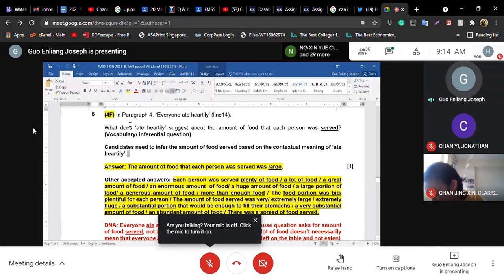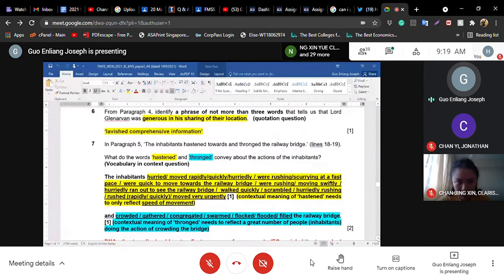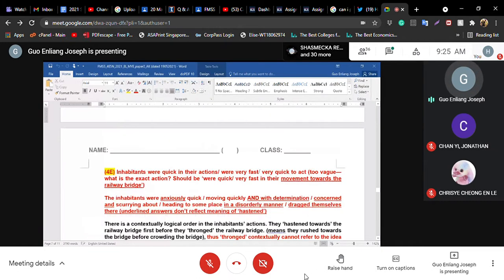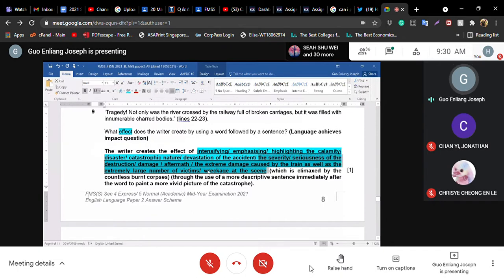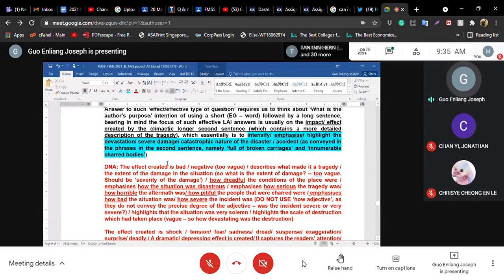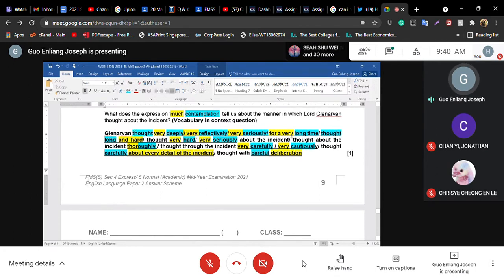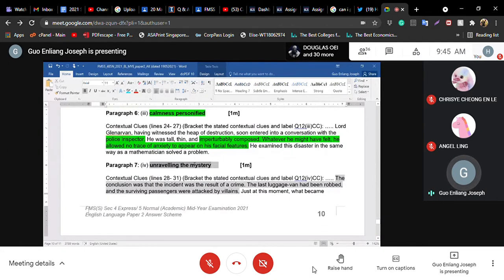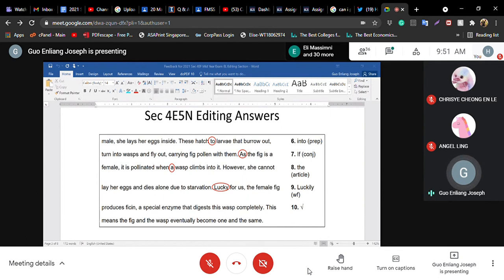English 2021 MYE Paper 2 Comprehension Part 2